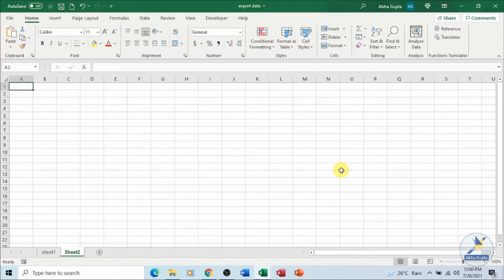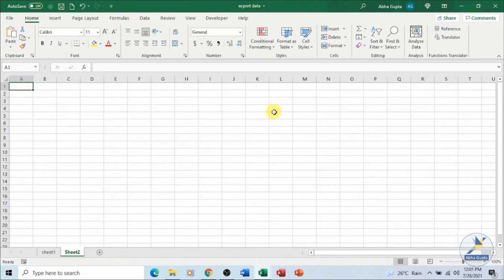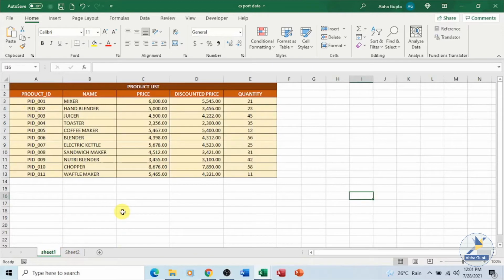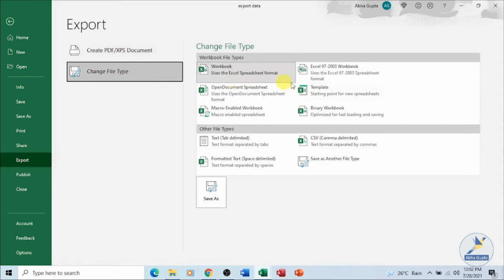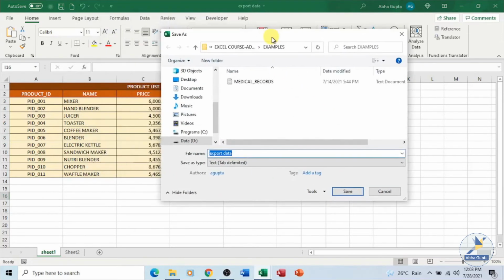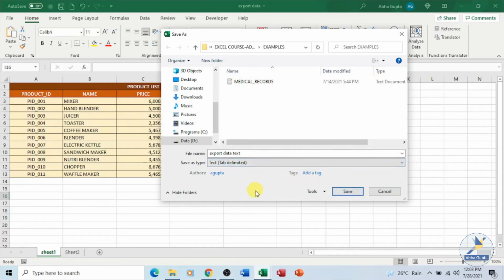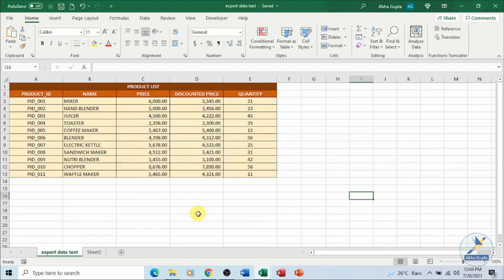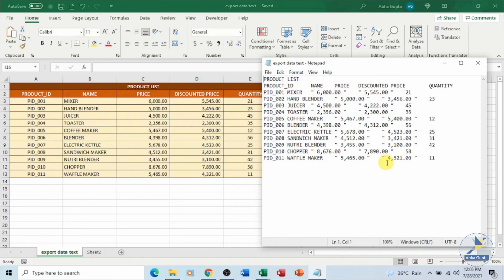Exporting Data to a Text File in MS Excel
In this session we will discuss how to export data from MS Excel to a Text file or to a CSV file.